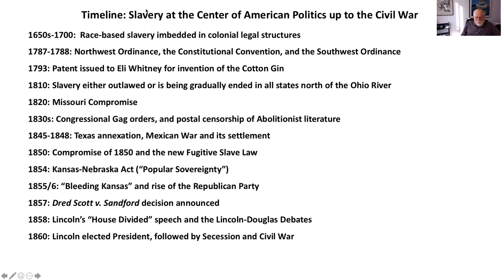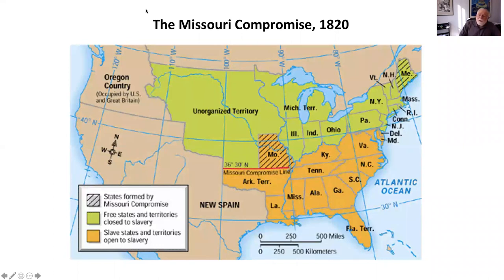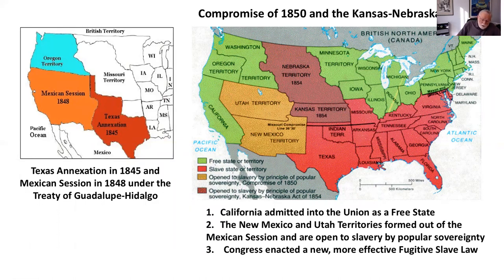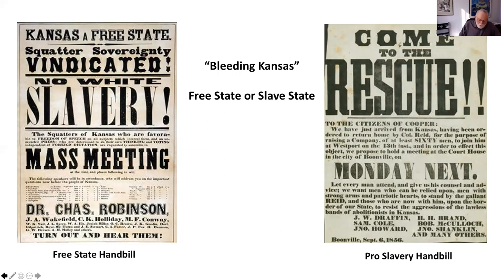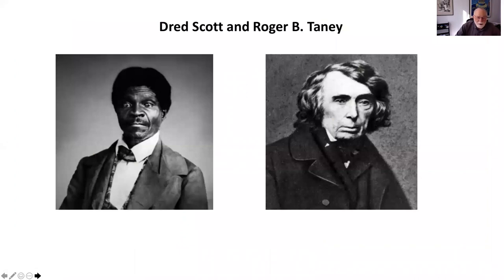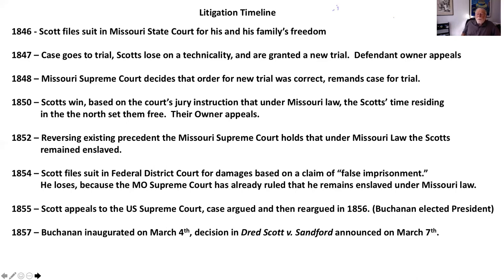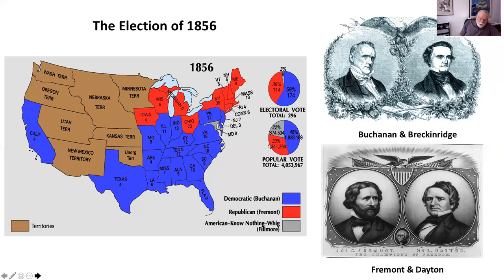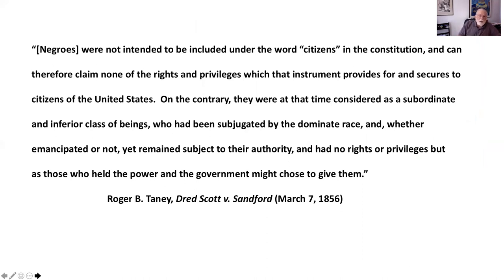Major Supreme Court Decisions That Changed America #2 2020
Some Supreme Court decisions are simply more important than others due to their impact on ordinary Americans’ economic, social, cultural, and/or political lives. The course looks at a number of them through American history and places them in historical context as both indicators and agents of cosmic changes in American life.

Dred Scott vs. Sanford (1857) and the coming of the Civil War.

While there’s no assigned reading, Google searches of the cases lead to numerous links to the Court’s majority and minority opinions.

Arthur Rolston is new to Santa Cruz, arriving in 2017, and this is his first time teaching for OLLI.  He has a JD from UC Berkeley (1967) and a Ph.D. in History from UCLA (2006). Before moving to Santa Cruz, Arthur practiced law in Los Angeles for over 30 years and then taught history at UCLA as an adjunct lecturer from 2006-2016.  He taught a class at Cabrillo College this past spring.